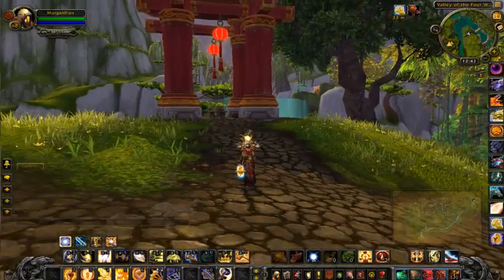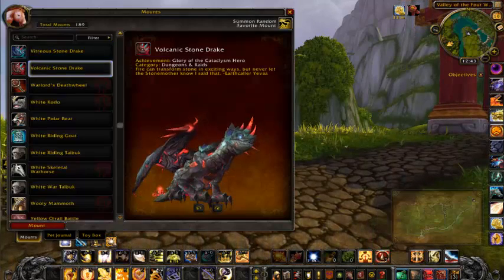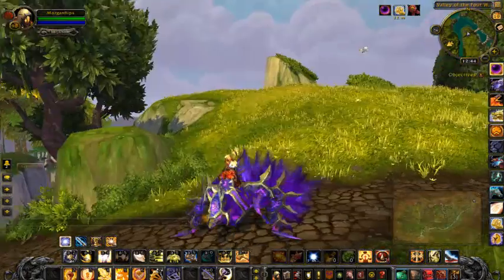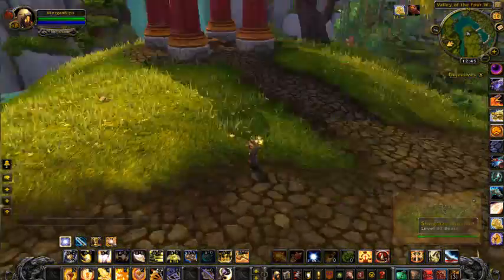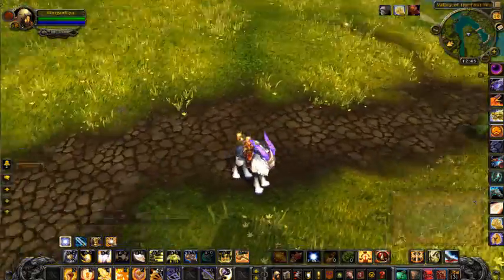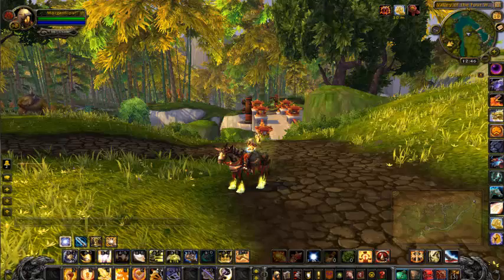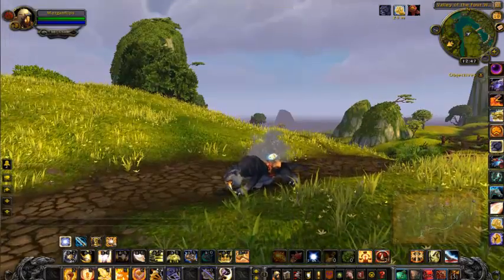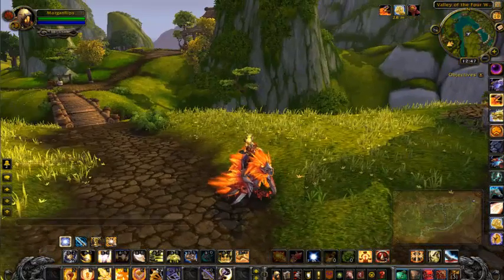Girls Favorite Mounts in World of Warcraft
Top 10 mounts in world of warcraft that girls like!